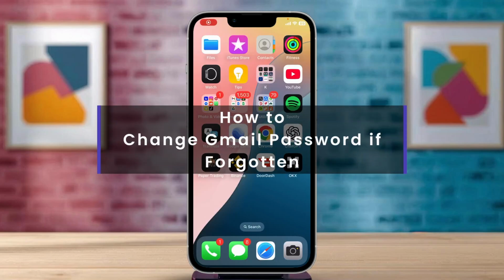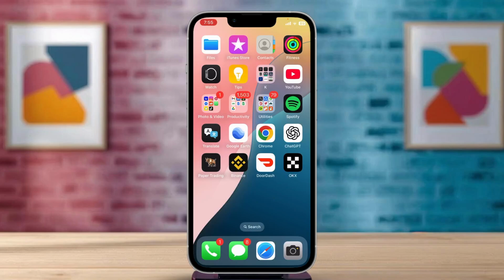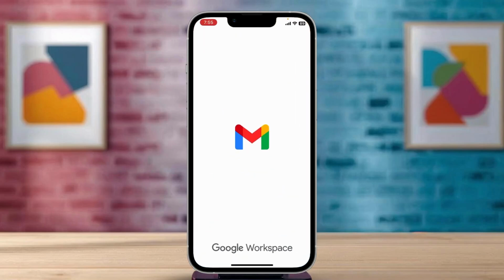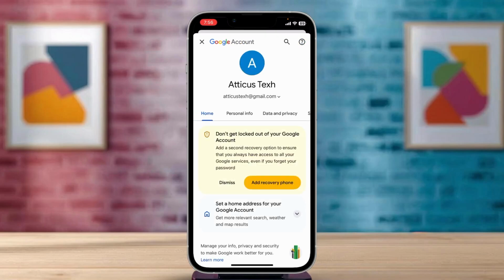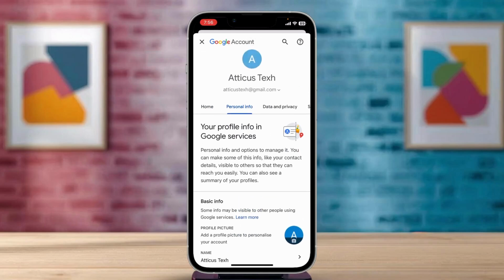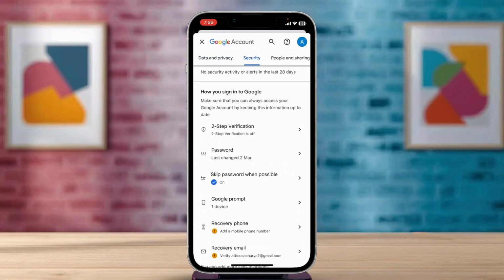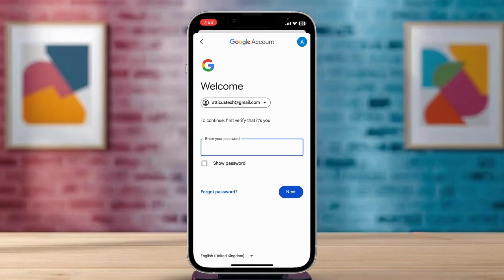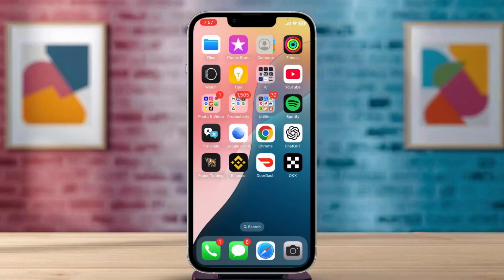How to Change Gmail Password if Forgotten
Want to change your Gmail password if forgotten and regain access to your account? This video will guide you through the steps on how to change your Gmail password if forgotten quickly and easily. Whether you're asking, "How do I recover my Gmail password?" or need help with the account recovery process, this tutorial has you covered. Learn the steps to reset your Gmail password securely and get back into your email without hassle. Watch now to see how you can change your Gmail password if forgotten today!

Timestamps:
00:00 How to Change Gmail Password if Forgotten
00:10 How Do I Recover My Gmail Password?